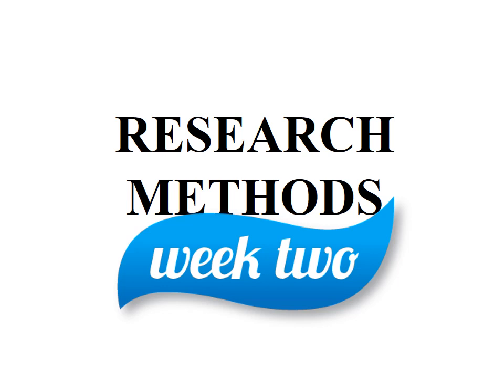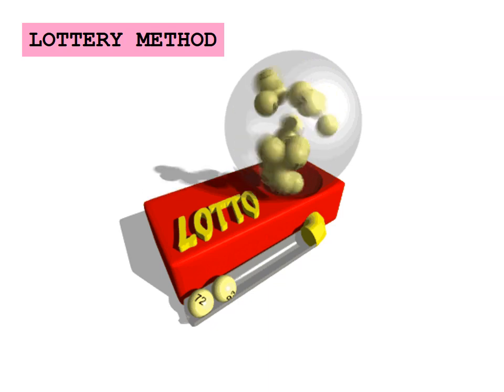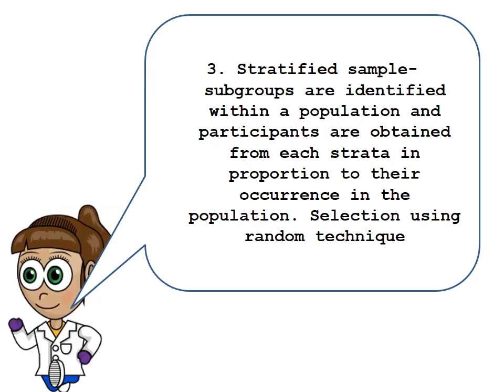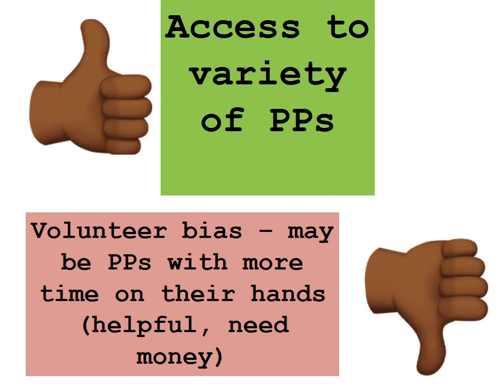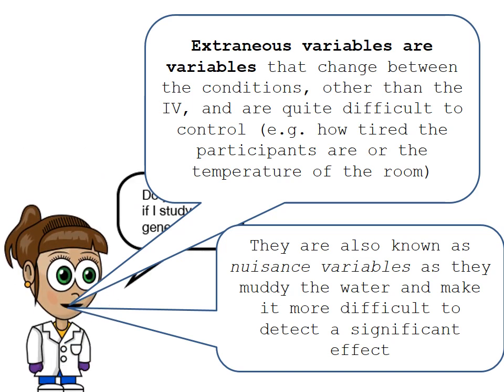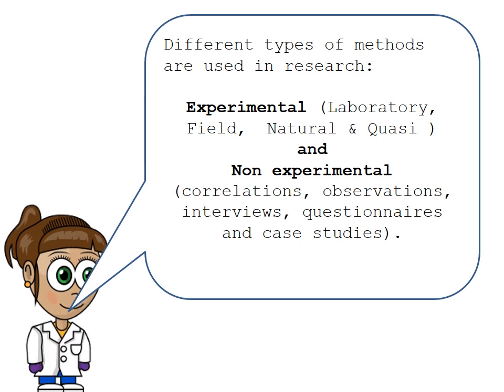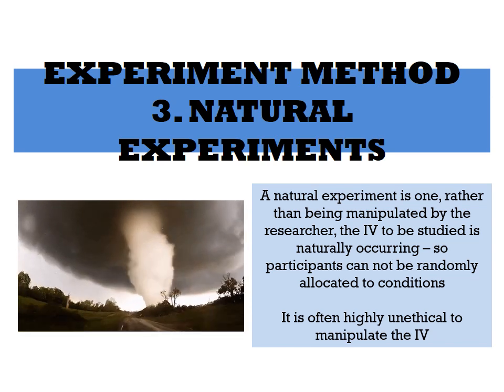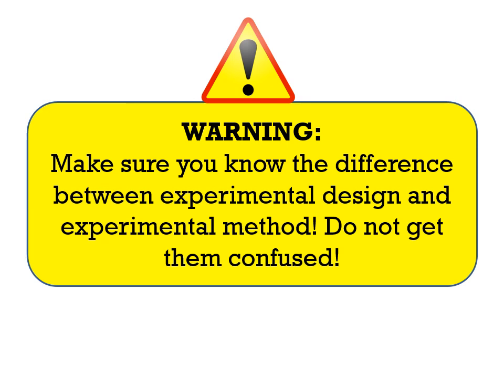Flipped Research Methods- Video 2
Video 2 of flipped research methods.
Please watch and complete accompanying worksheet/s.